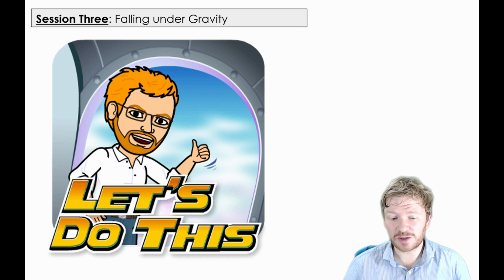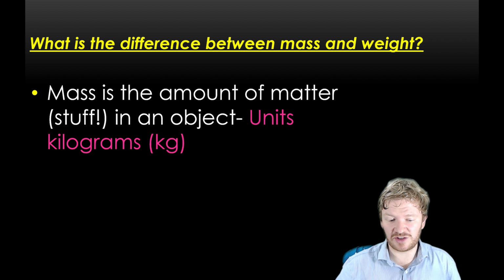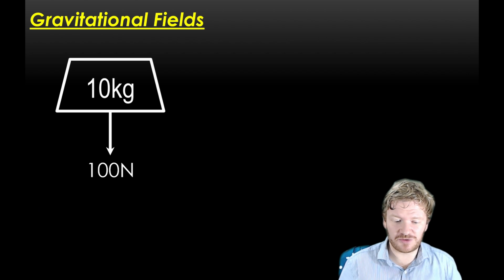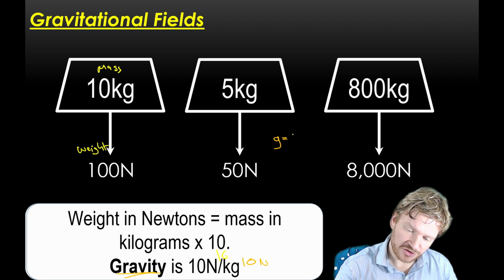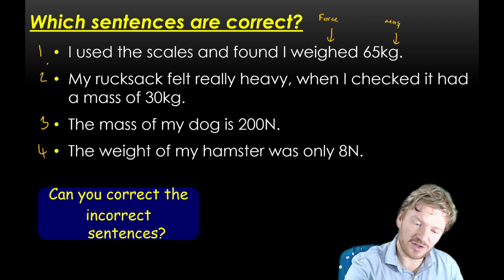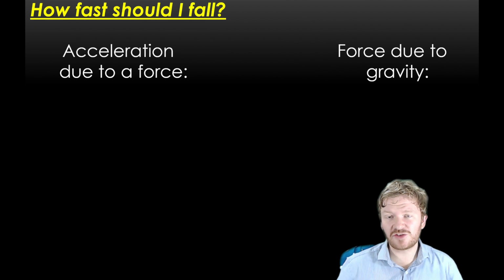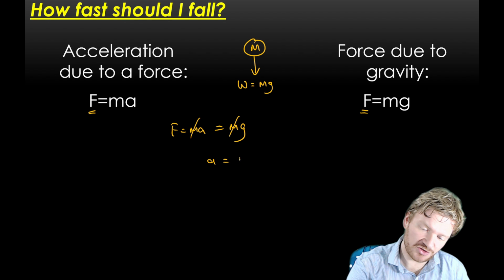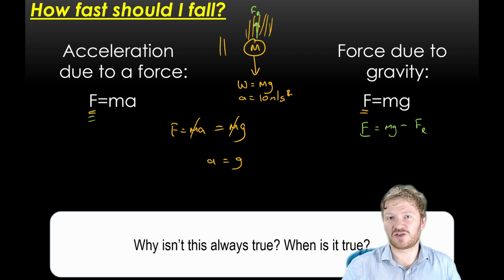CIE IGCSE Physics Forces 3 - Falling under gravity